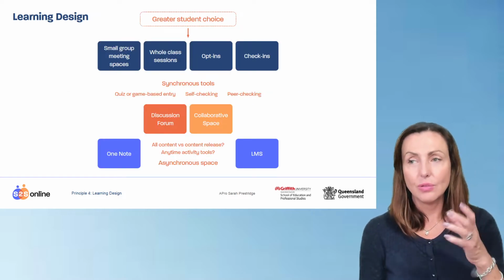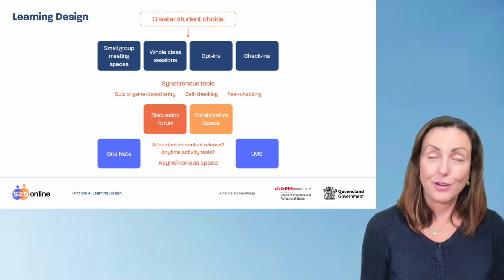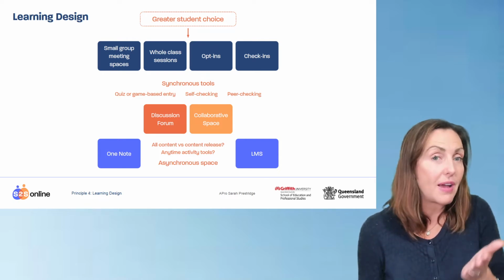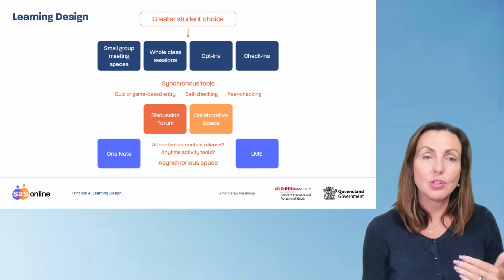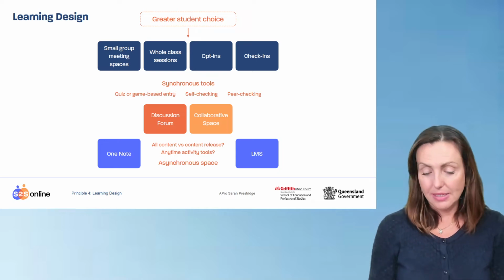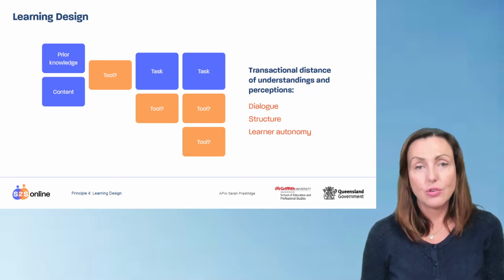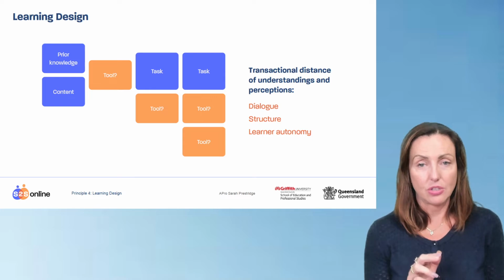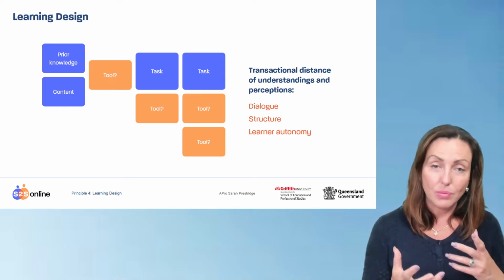10 Principle 4: Learning Design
Video ten is about the fourth principle of the model: Learning Design. The principle of learning design is described in relation to the theories such as TPACK or COI. Illustrations and myths are presented.